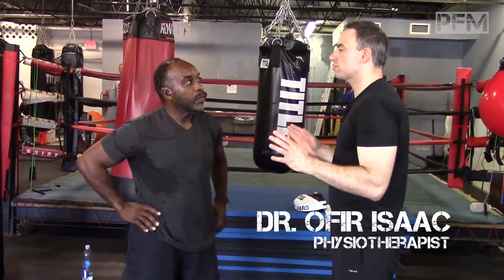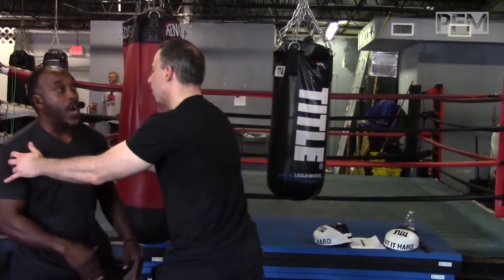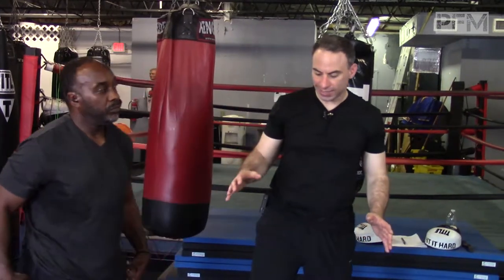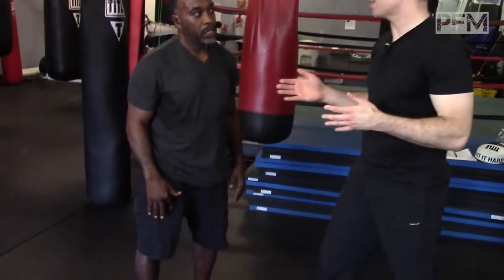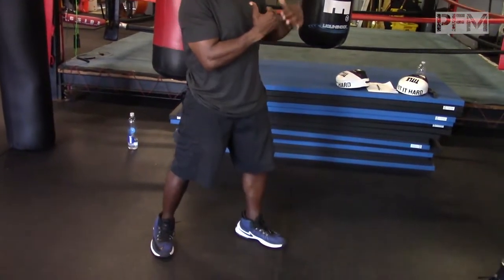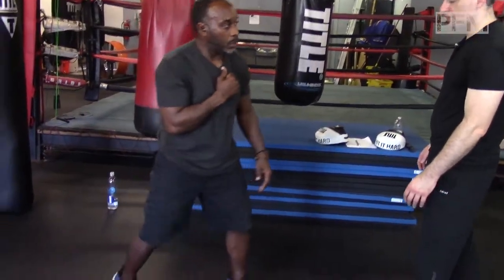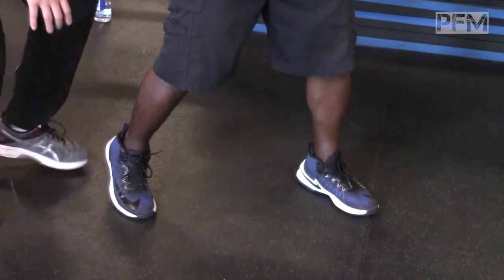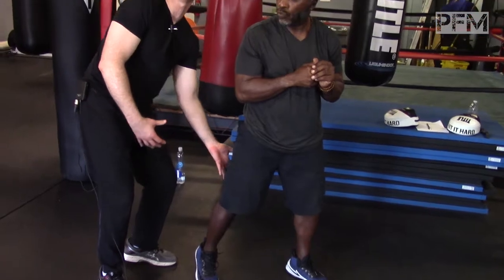HOW TO NOT BOX IN PAIN - The Importance of the Side to Side Move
Carpal tunnel syndrome is one of the most commonly misdiagnosed ailments.we have few hand exercises to get relief from it.Do this few times during the day.